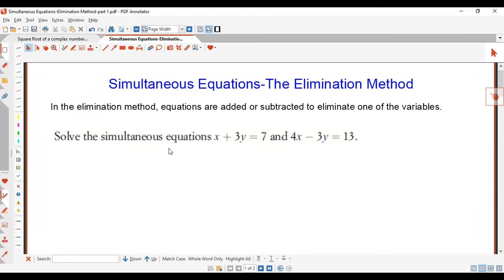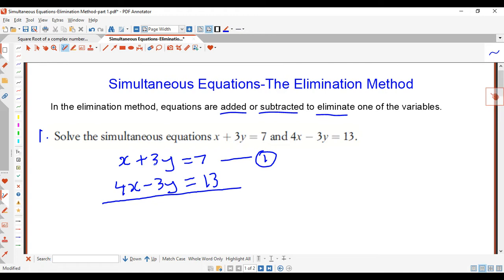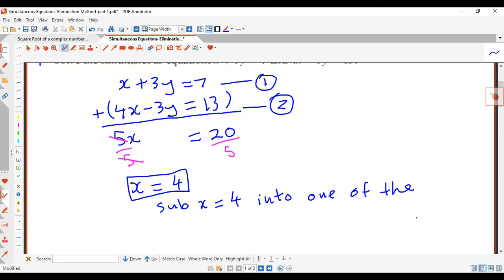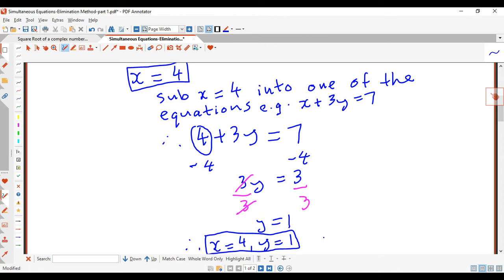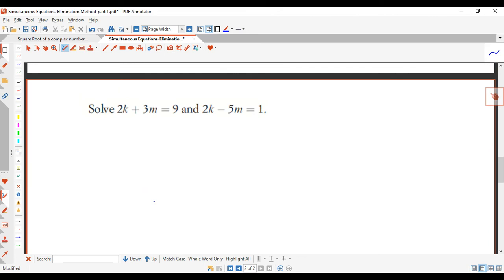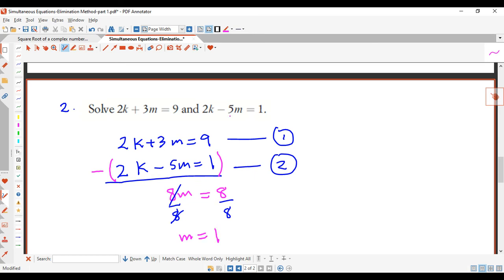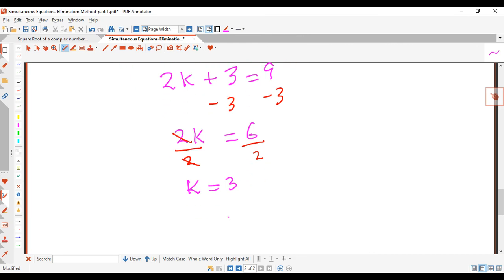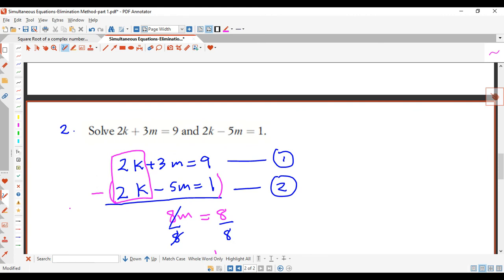Simultaneous equations-elimination method-part 1